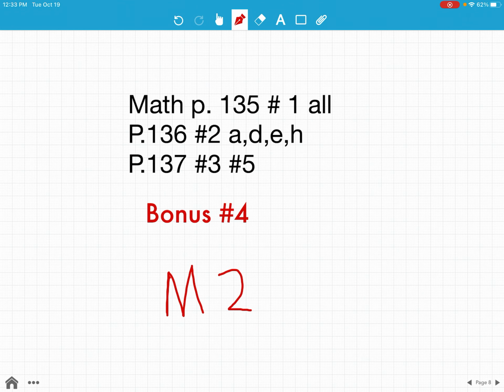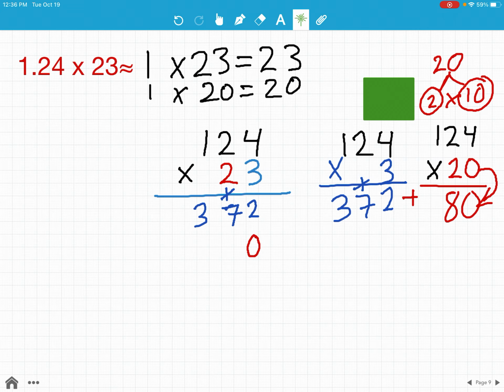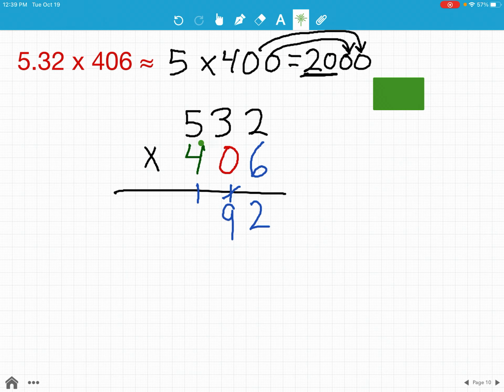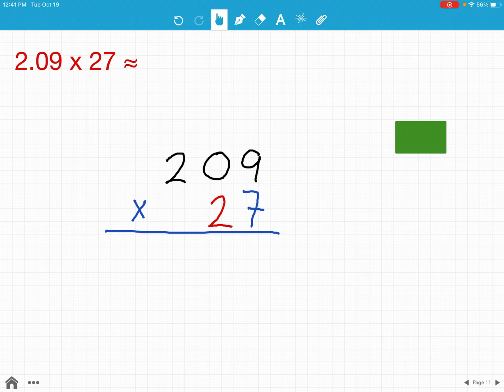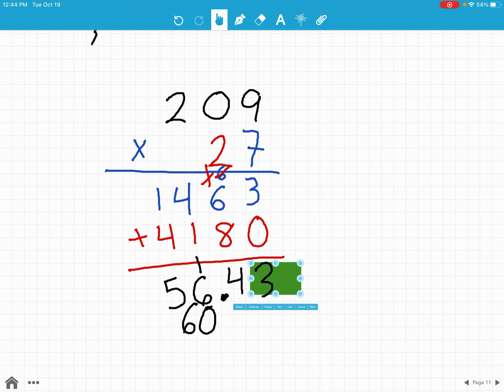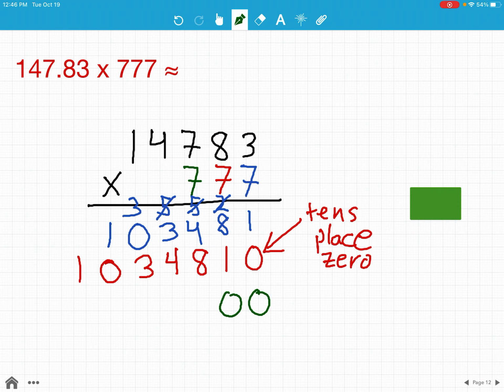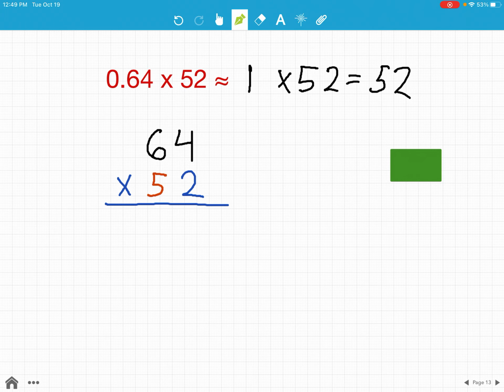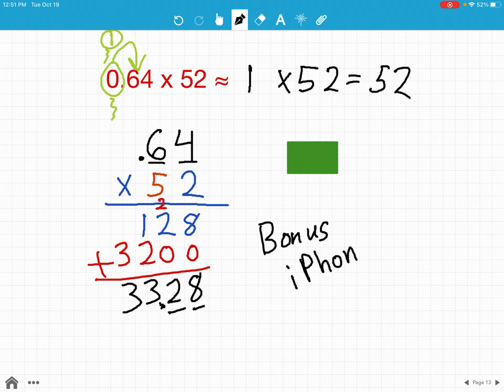Module 2 Lesson 12 11 5th